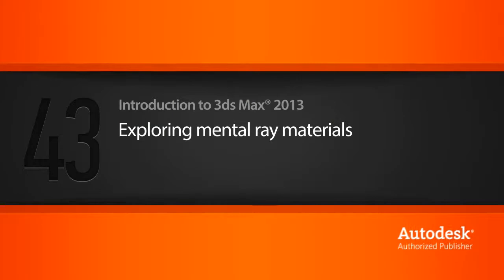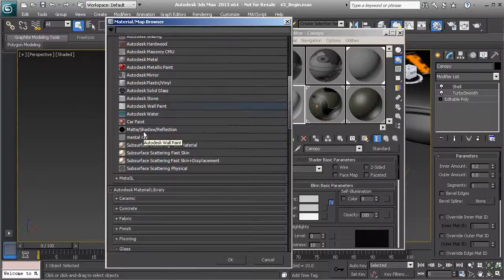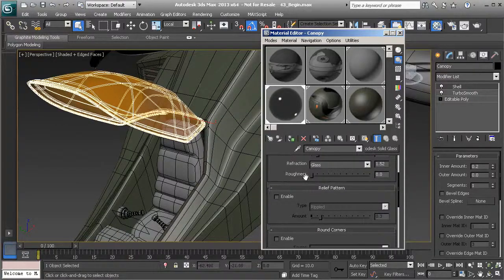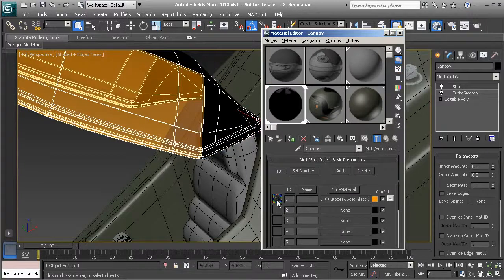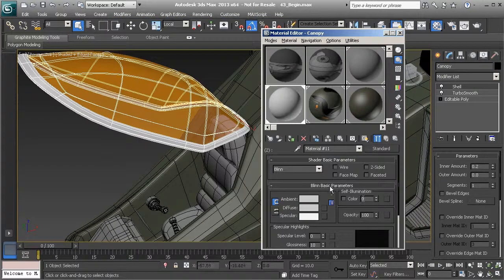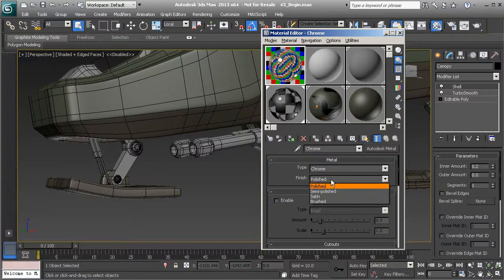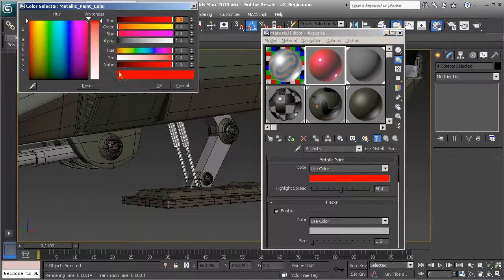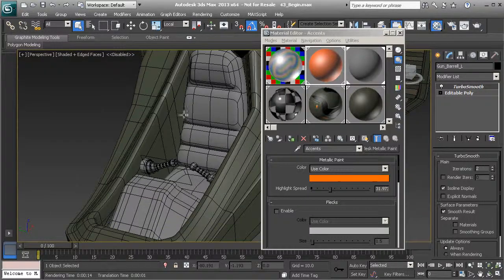43 Exploring mental ray materials